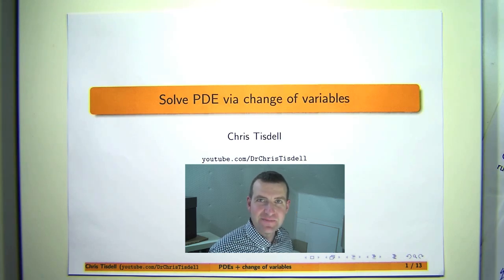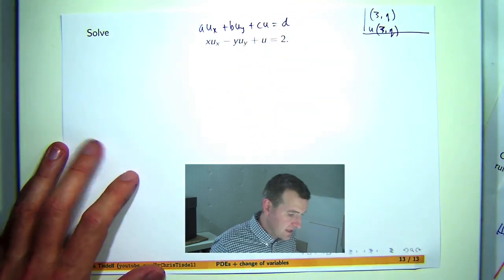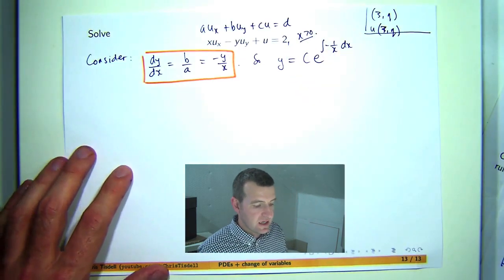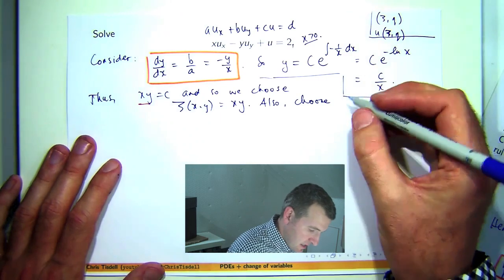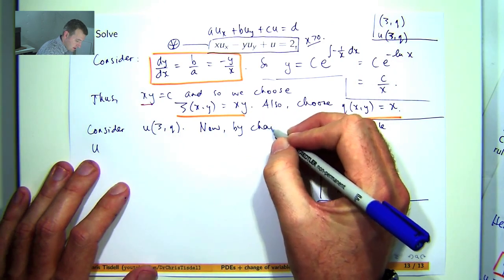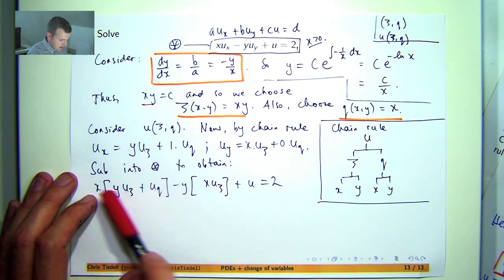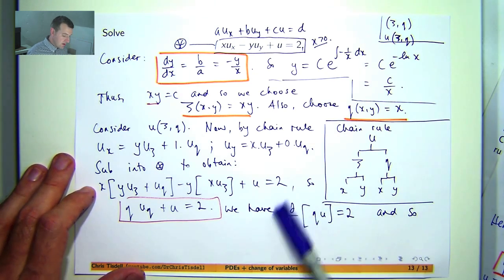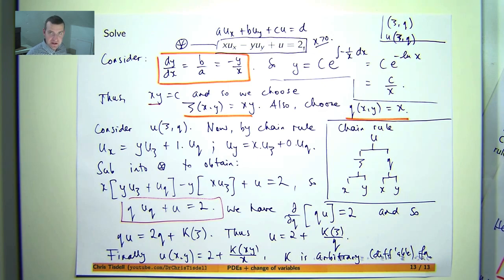Example of how to solve PDE via change of variables